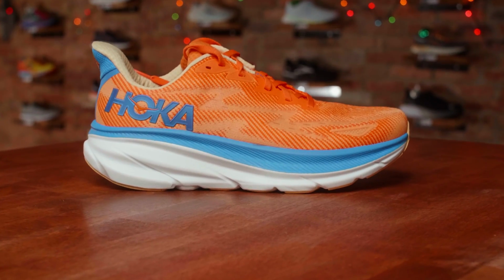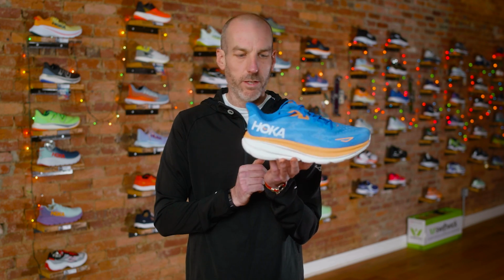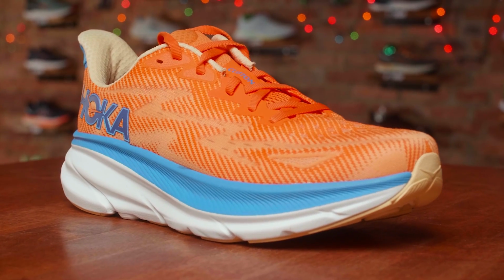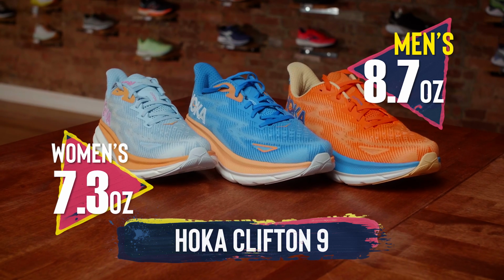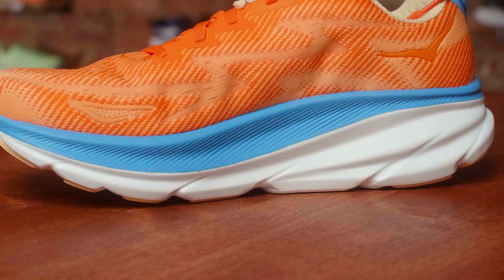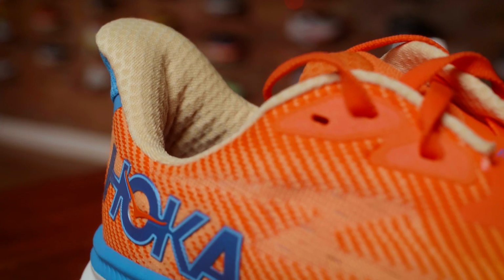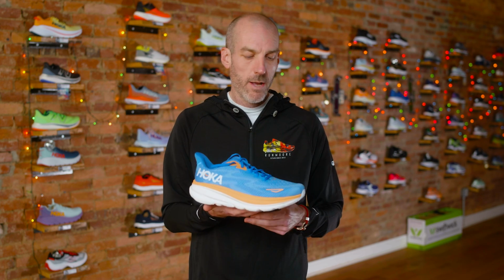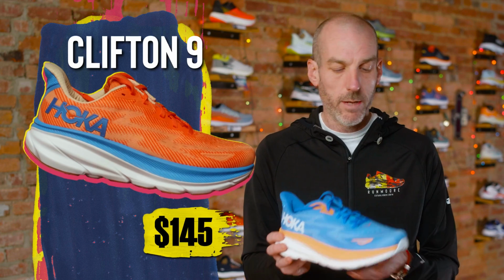The New HOKA Clifton 9 Review | Release Date February(ish) 2023 | Mid Cushion Neutral Trainer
Today, Steve reviews HOKA's new Mid Cushion daily trainer, the Clifton 9. The Clifton is HOKA's flagship shoe alongside the Bondi, and this update sees a couple of nice improvements. The most important being weight. This shoe comes in at 8.7oz for men and 7.3oz for women. Since it is a HOKA, it has their Meta-Rocker Platform and features a new recycled upper material that doesn't bunch up as much as previous versions. Throw in a reflective heel and a firmer, more responsive midsole and you have the all-new HOKA Clifton 9.

🏬 Run Moore is a running shoe store based in Westminster, MD. We were named one of the Best Running Stores 👟 in the United States in 2019 and 2020!

Run Moore Store located at 📍 28 W Main St., Westminster, MD 21157

⏲️TIMESTAMPS⏲️
0:00 Intro
0:19 HOKA Clifton 9 Intro
1:50 The Meta-Rocker Platform
2:50 The Weight
3:30 The Cushion & Midsole
4:25 The Fit
5:15 The Materials & Upper
6:00 Comparison to older Cliftons
7:00 The Price
7:56 Promo Code
8:05 Comment Below
8:10 Like, Subscribe & Closing